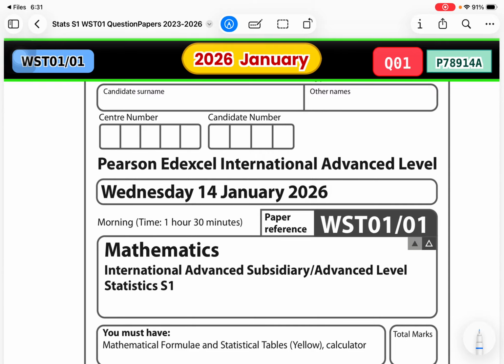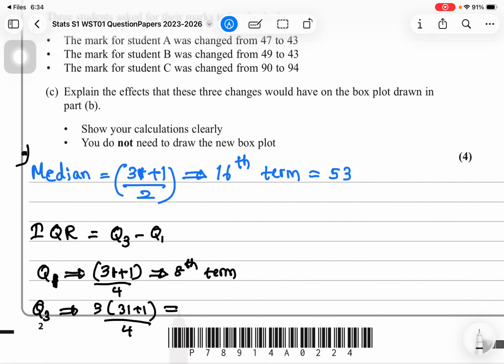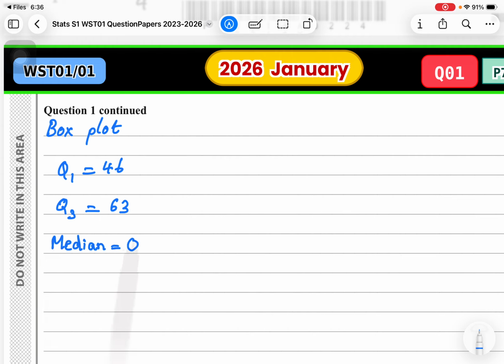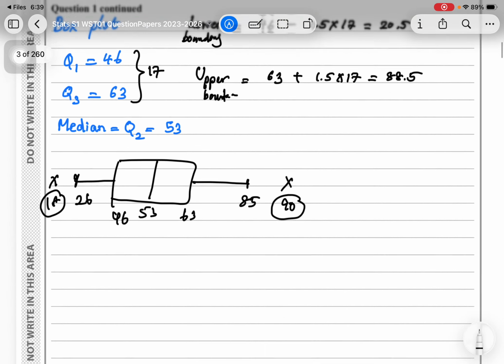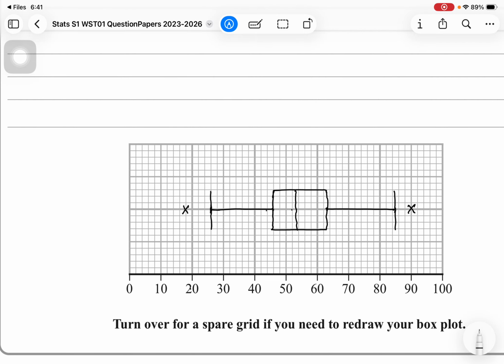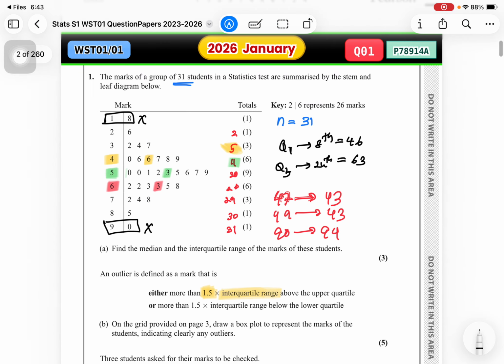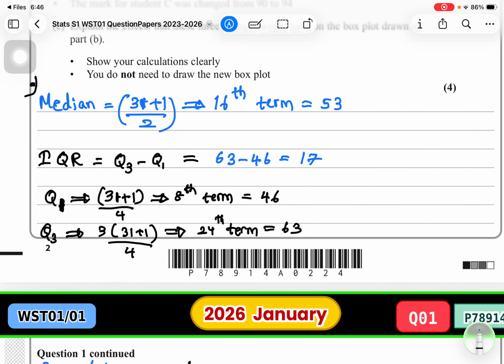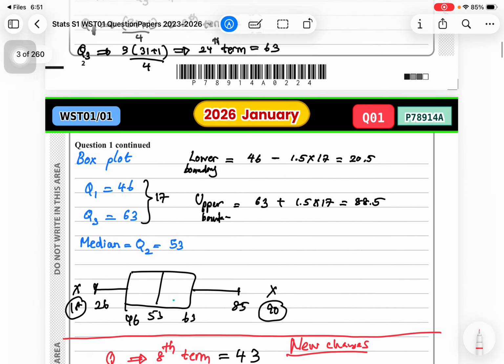WST01/01 | S1 JAN 2026 | P78914A | Q1 Explained Step-by-Step | Edexcel Statistics | IAL Maths